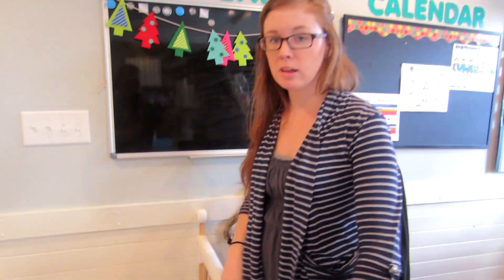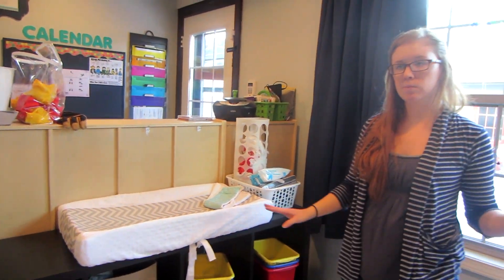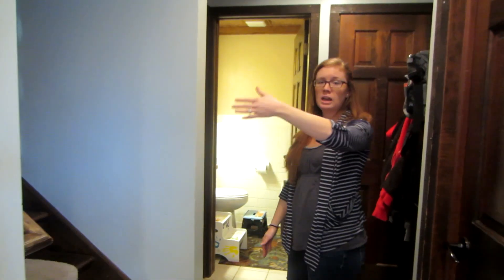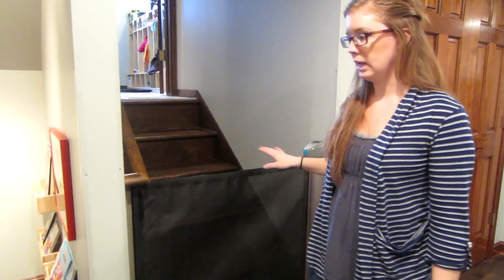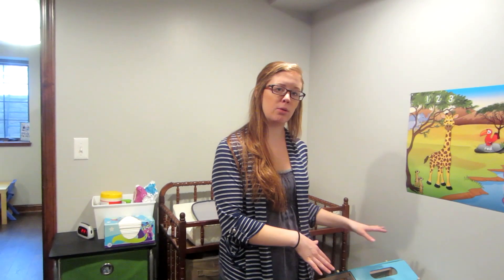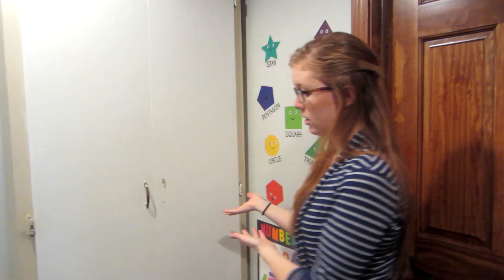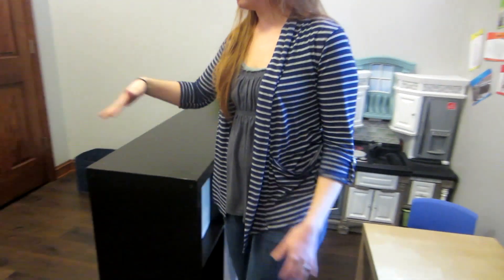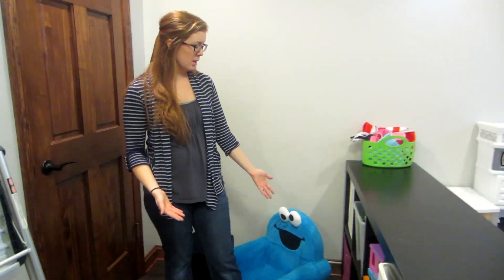In-Home Child Care Tour | UPDATED: ONE YEAR LATER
I run an in-home child care in Minnesota.  I shared my tour when I first opened my daycare business at the beginning of 2016.  I'm back at the beginning of 2017 to show where I'm at now with my daycare space.

Finance Followers: If you want to check out Capital One 360 that we've mentioned in many videos (and LOVE), sign up for a checking or savings account using the following link, and you will earn $25

We never share or link to anything we don't love ourselves, but we appreciate if you click and help support our aim to spread the marital love from our little home on the internet. :)